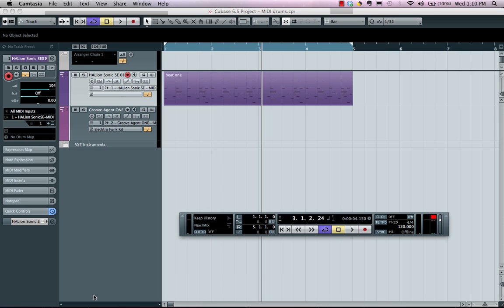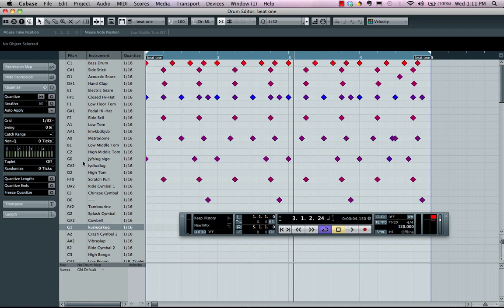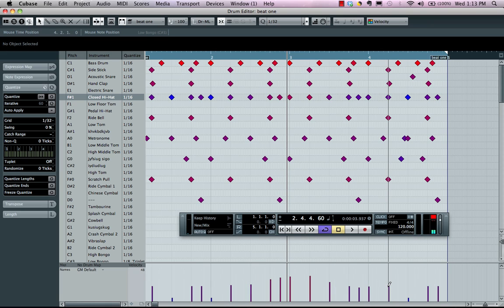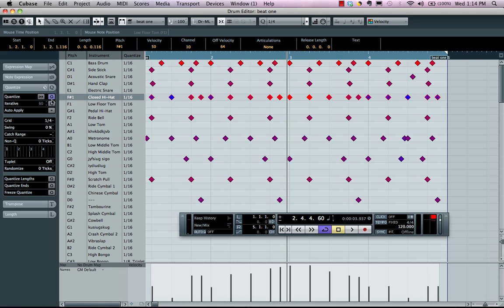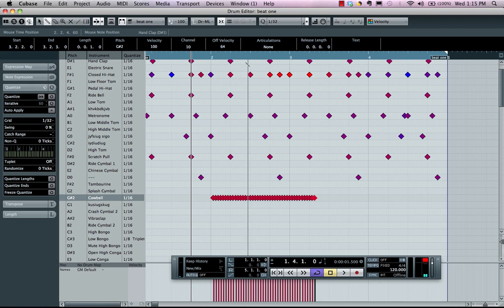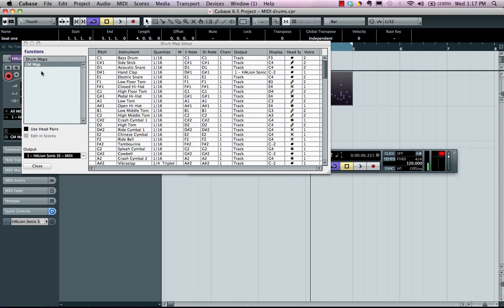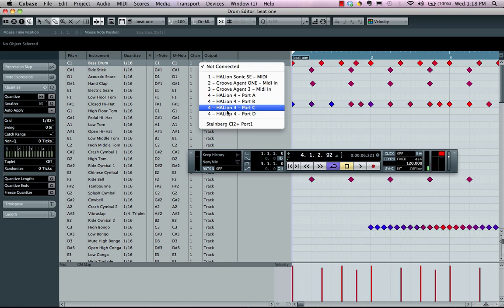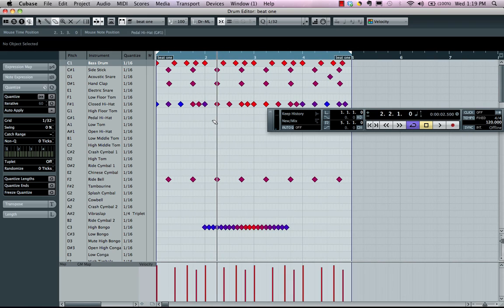MIDI Drum Editor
Short video demonstration of the Cubase MIDI drum editor.